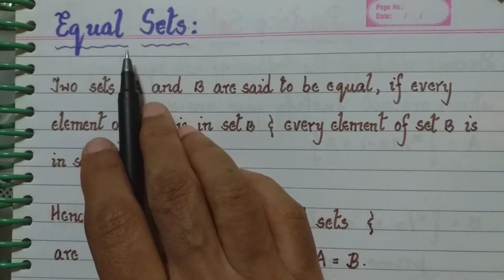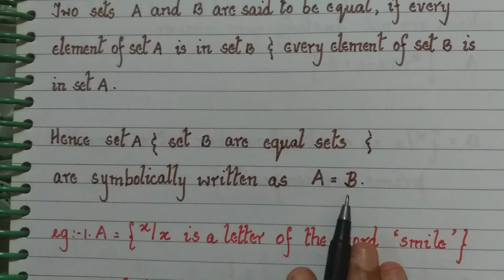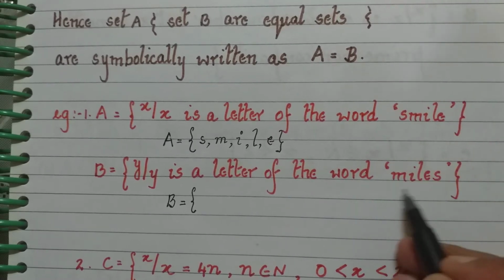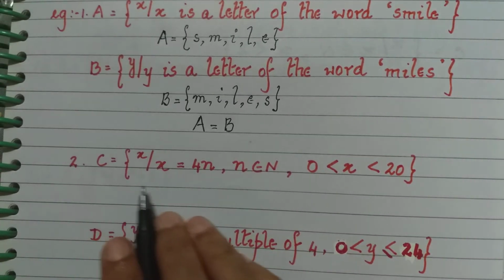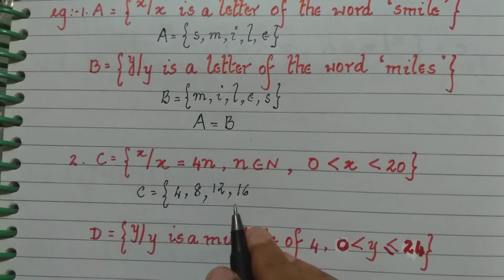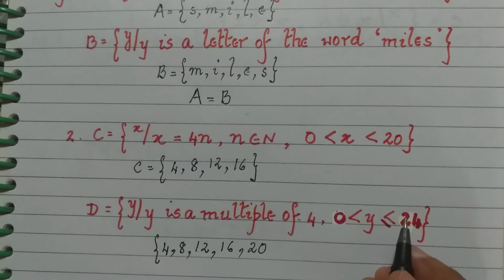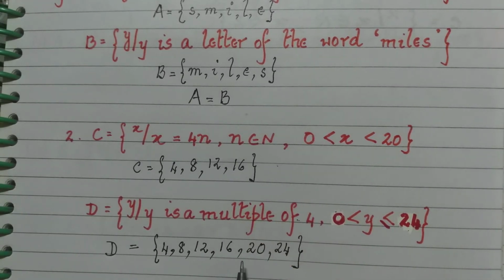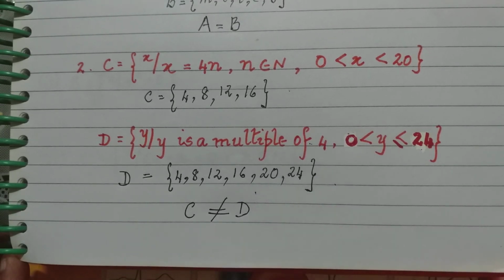Equal sets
Maharashtra State Board of Higher Education, Standard 9, Algebra, Chapter 1-Sets,